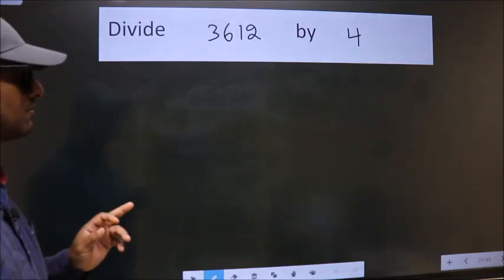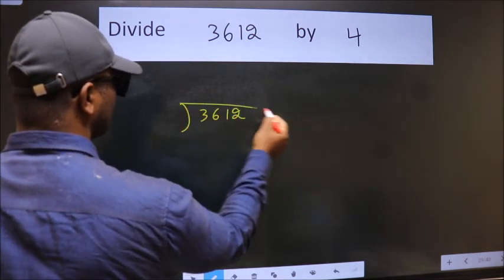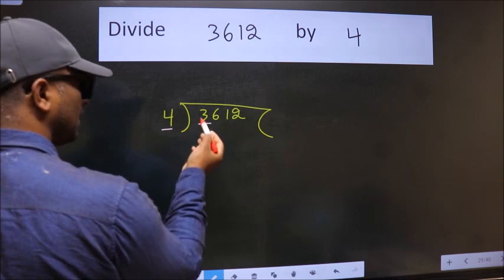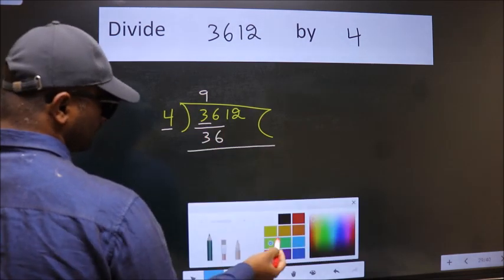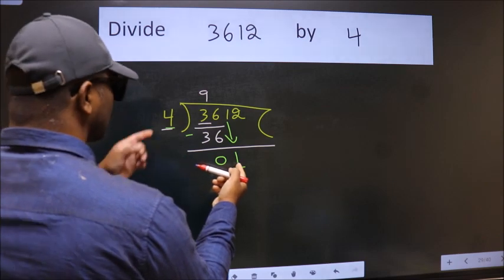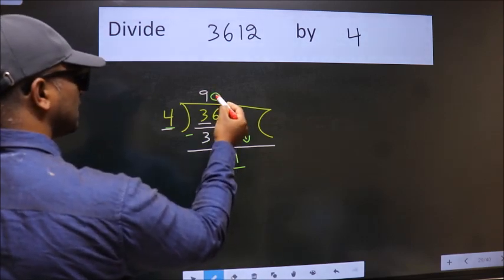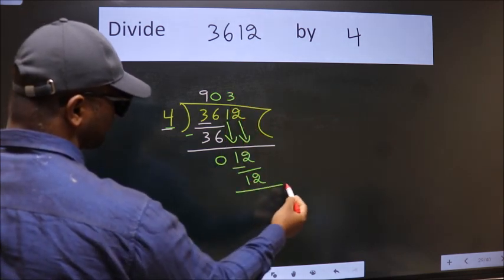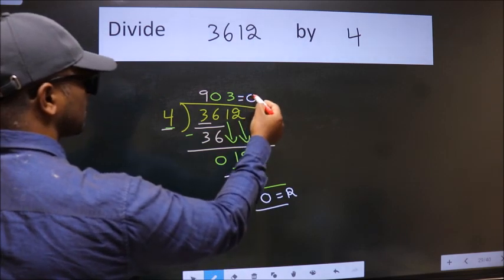Divide 3612 by 4 many get this quotient wrong